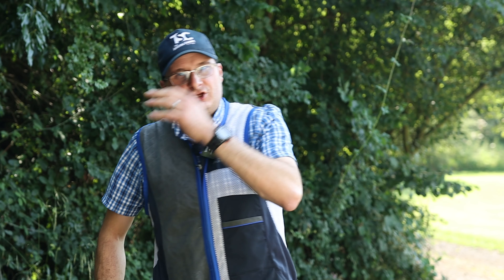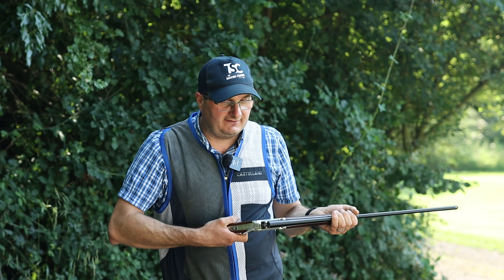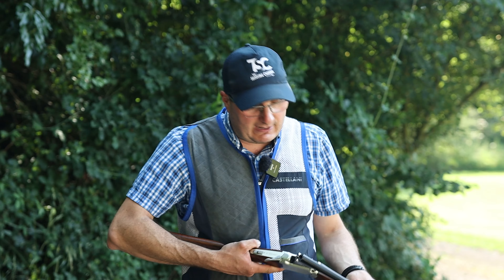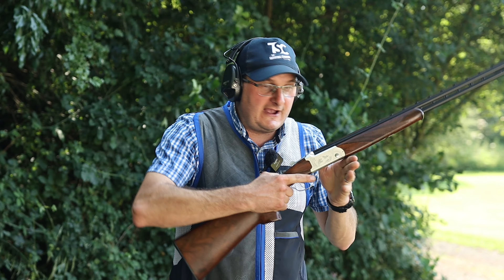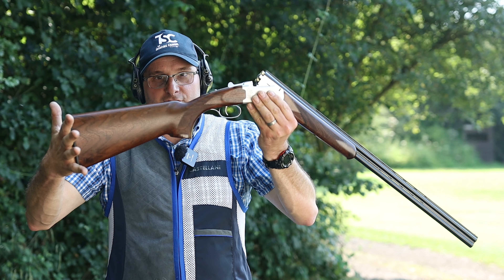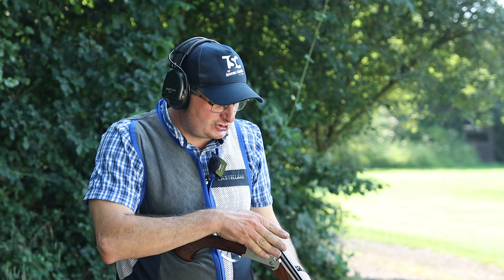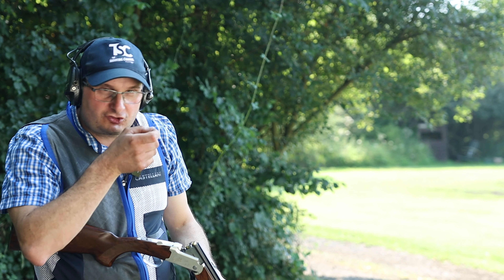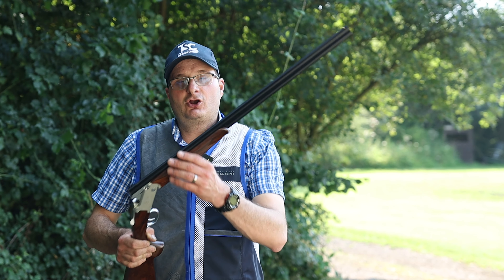Why you should have a 410!